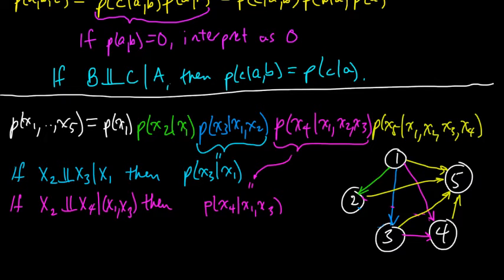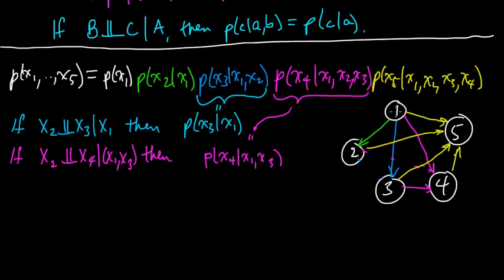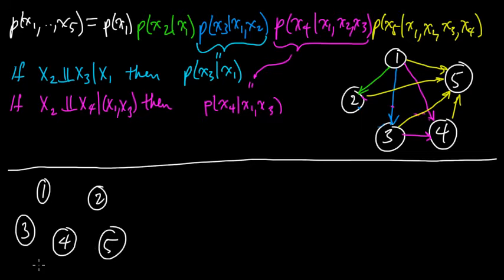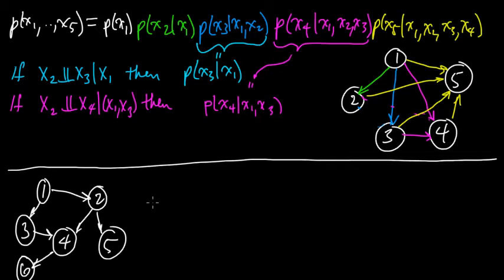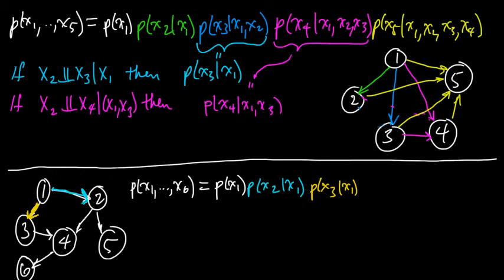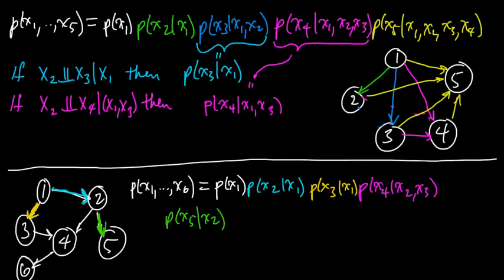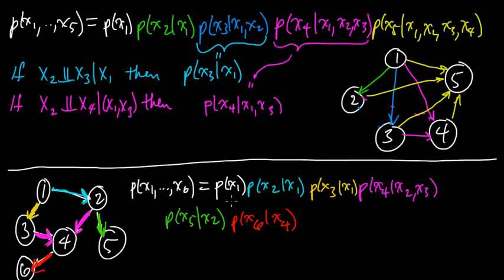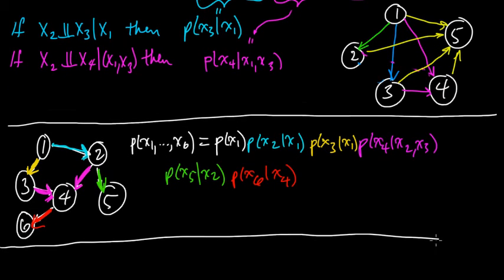(ML 13.2) Directed graphical models - introductory examples (part 2)-A7Ypw5d9580.mkv